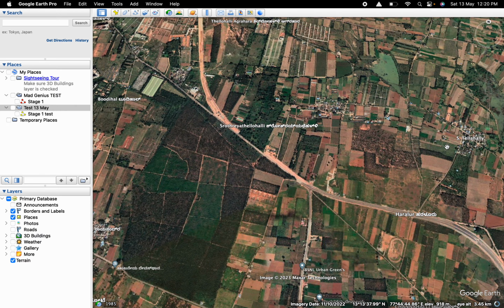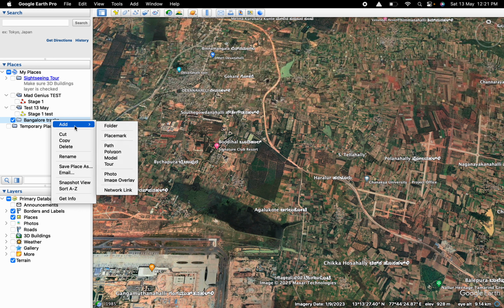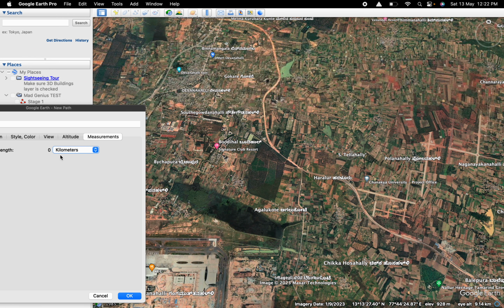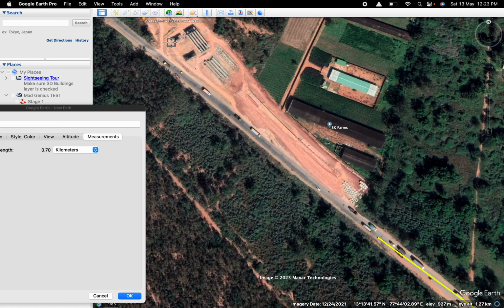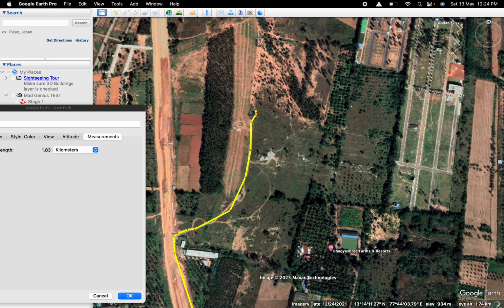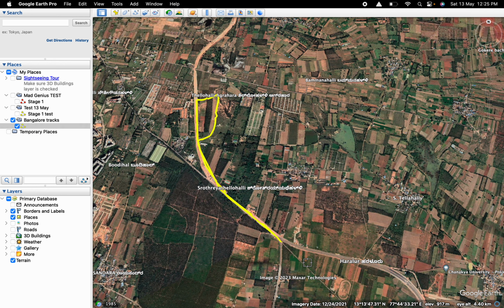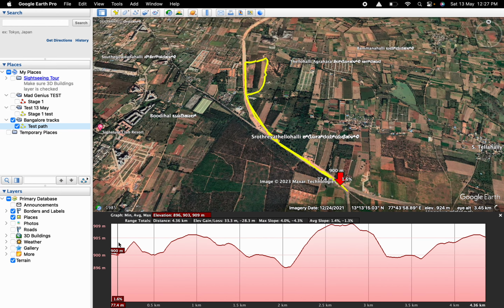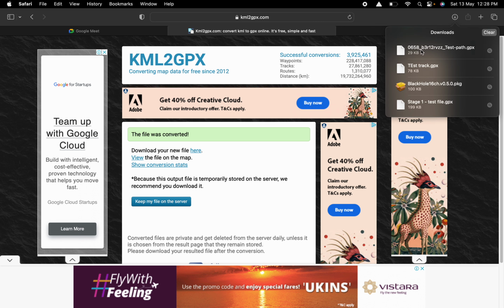Mad Genius Sessions : GPX mapping on google earth pro - Tutorial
Quick short tutorial on creating GPX files using Google earth pro. I have used many Garmin programs in the past and though I prefer Garmin for actual navigation devices, I find basecamp quite elaborate for my usage. I recommend you begin your GPX making journey on google earth pro as it is free and widely available.

Hope you have fun with this and ride safe out there!